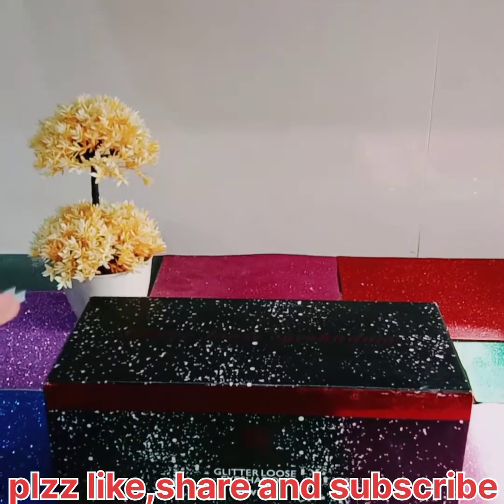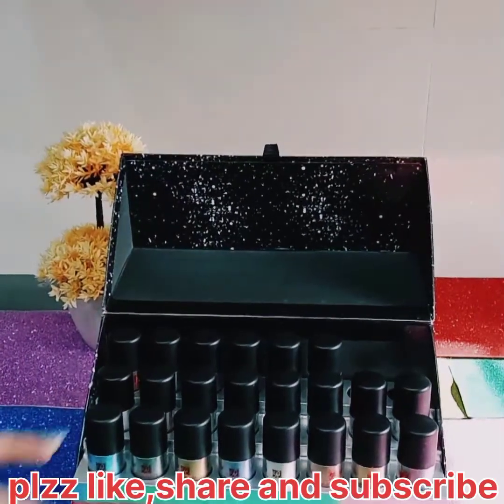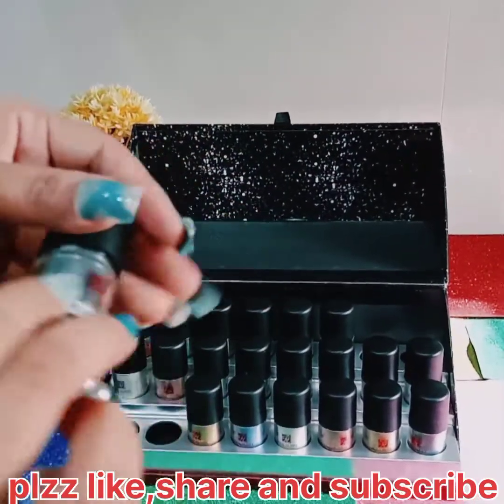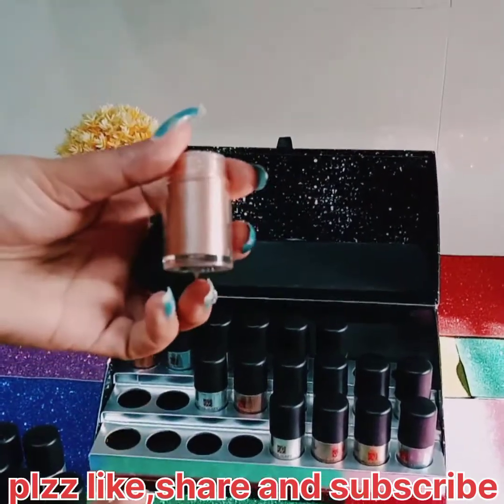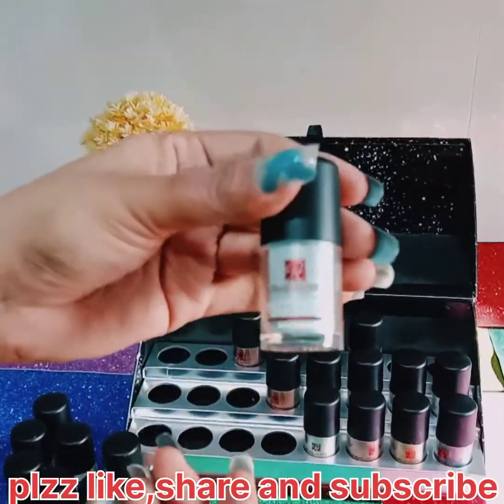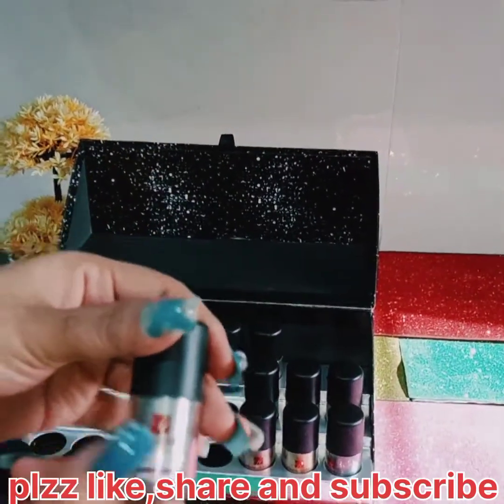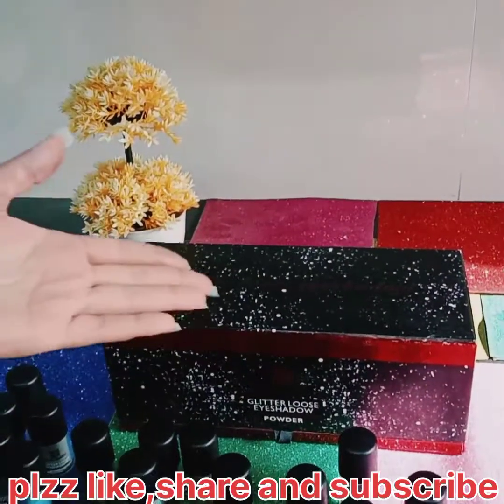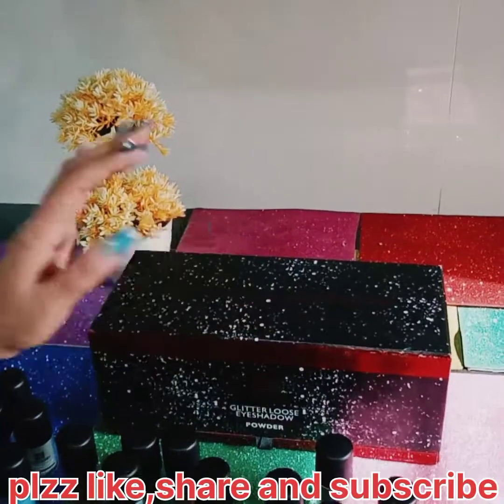Shimmer lose eyeshadow collection 😍😱 beautiful eyeshadow 😻✨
Assalam u Alaikum 😇 kasa Hain ap sub.beutiful shimmer eyeshadow collection.asa he sport kRta rahain . shukriya 😇